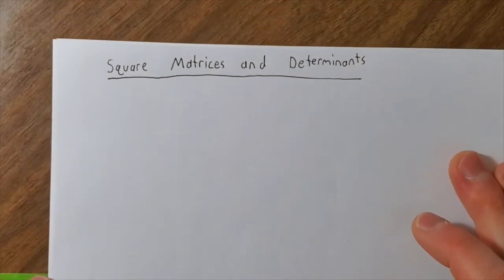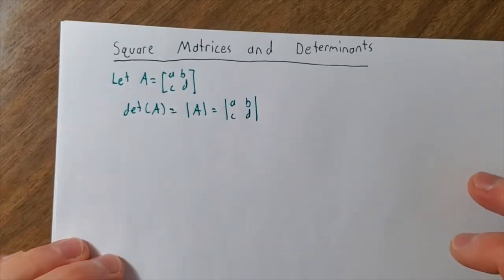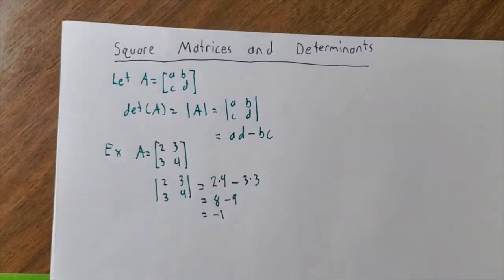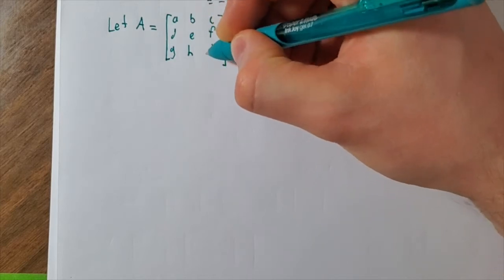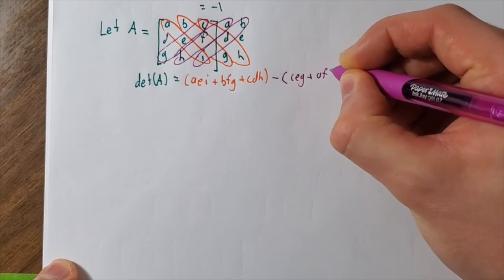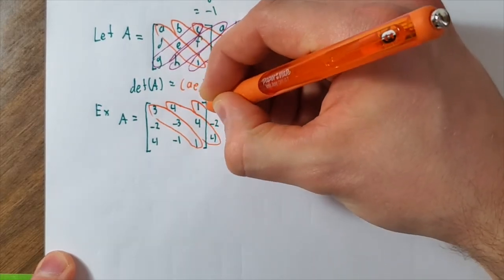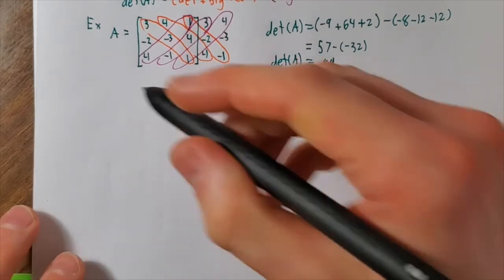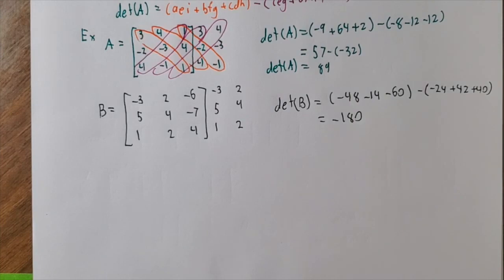Cramer's Rule Part 2